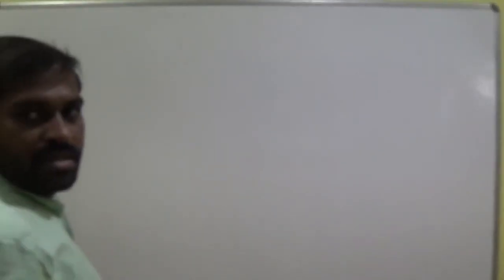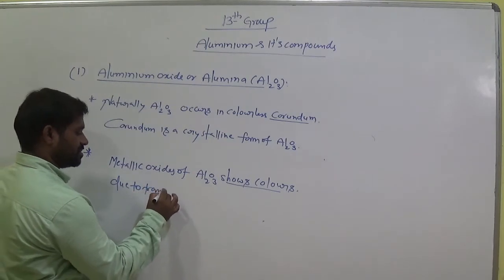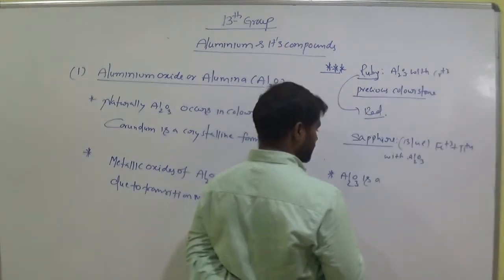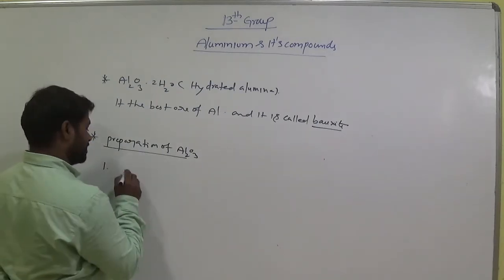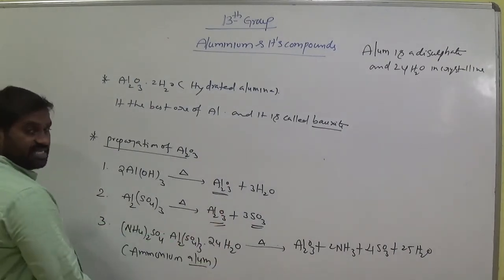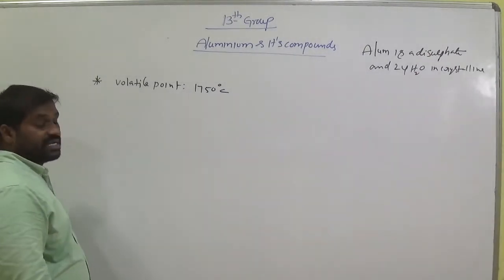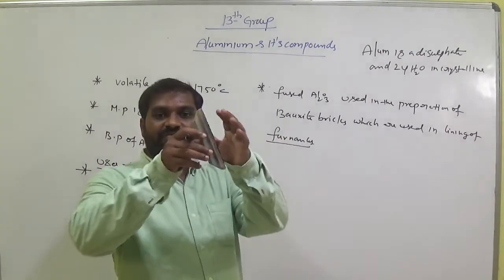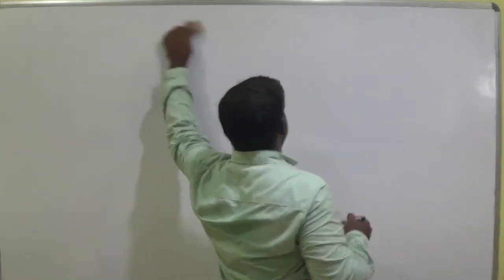Day -8 10 IIT 13TH GROUP -Al2O3. MAH00414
MAH00414 Day -8 10 IIT 13TH GROUP -Al2O3.